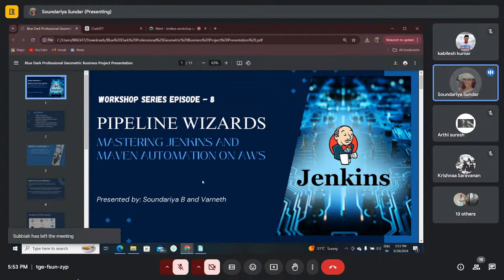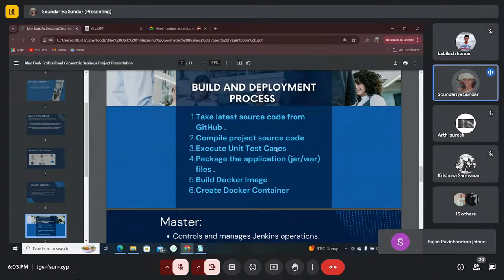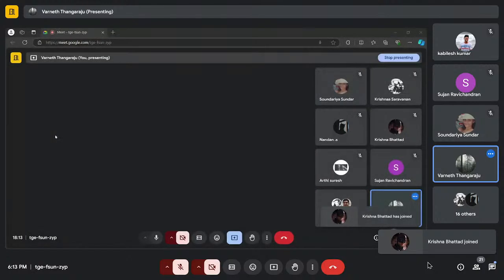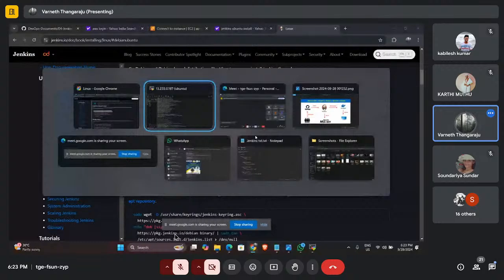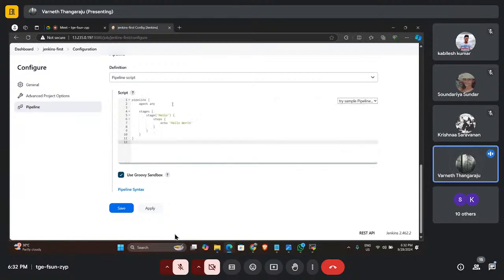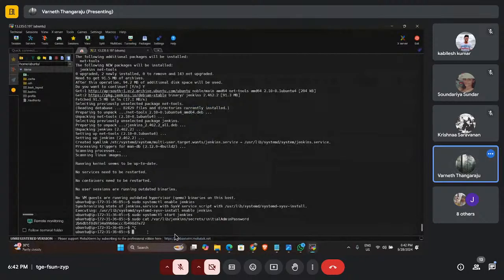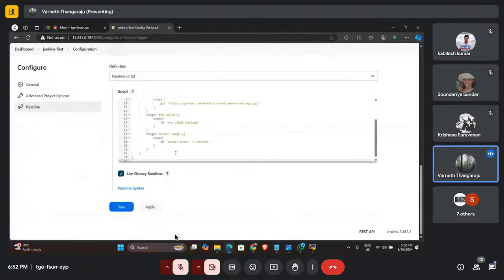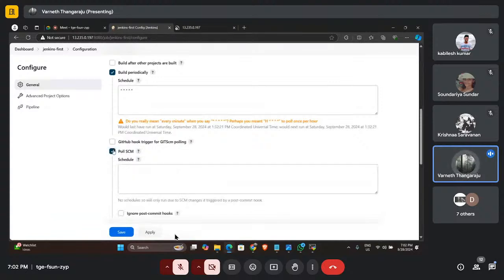PEP- Cloud Computing and DevOps center || Episode 8 - mastering Jenkins and maven automation on AWS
We're happy to announce the Episode 8 of our very own Workshop Series in AWS Cloud Club St.Joseph's Group of Institutions under PEP- Cloud Computing and DevOps center, Pipeline wizards mastering Jenkins and maven automation on AWS where we'll explore  with an informative session being led by Soundariya B and Varneth !

Platform:  Google Meet & Youtube

Join us in unleashing the power of the cloud!